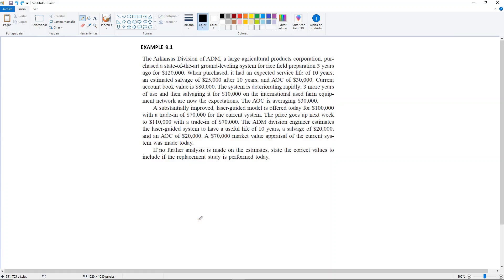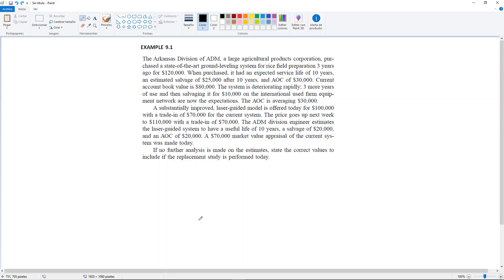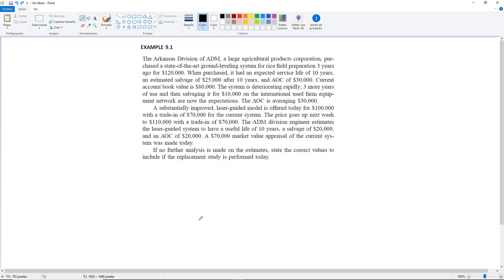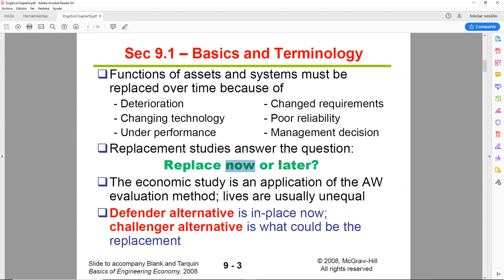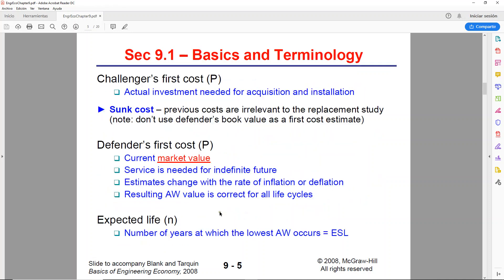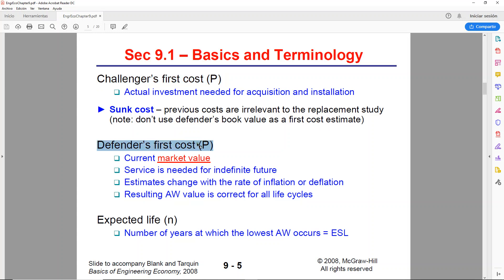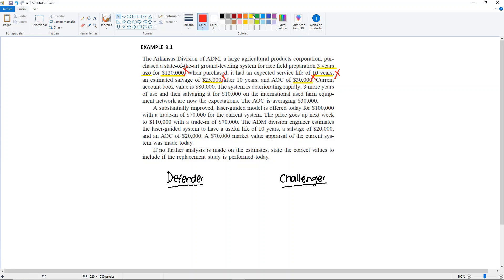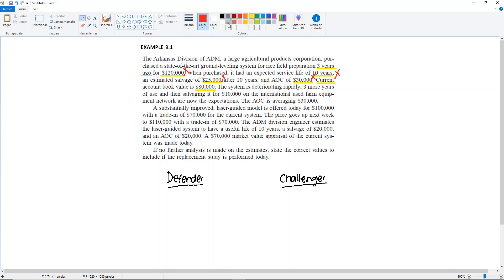Engineering Economics - Replacement Decisions Basics and Terminology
Engineering Economics
Chapter 9 - Replacement Decisions
Section 9.1 - Replacement Decisions Basics and Terminology
Example 9.1

Textbook:
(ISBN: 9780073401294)